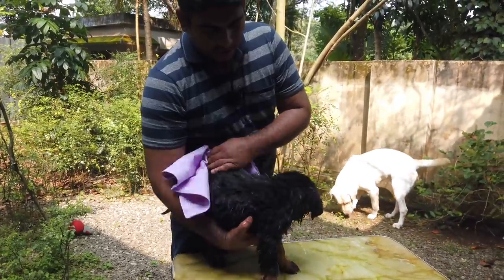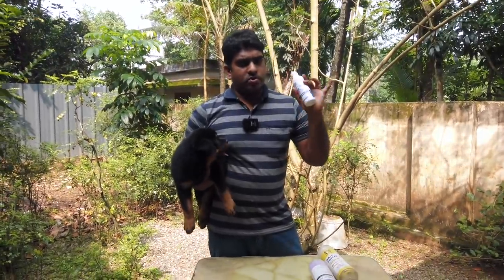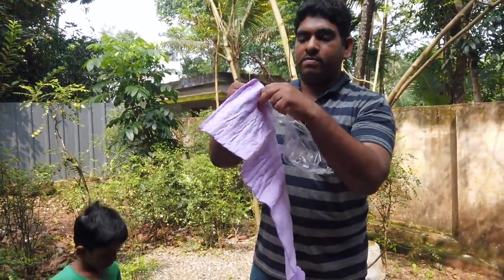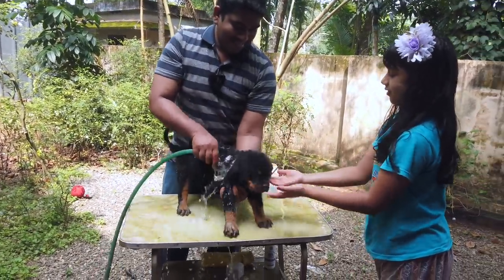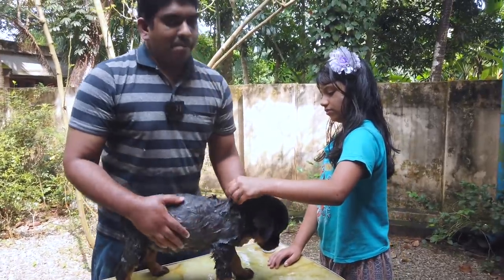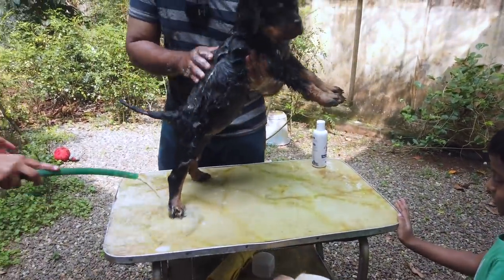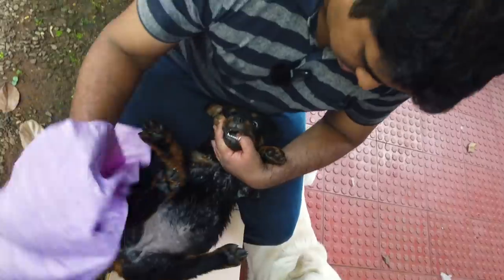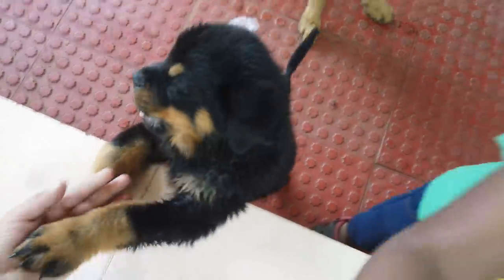സുന്ദരിക്കുട്ടിയുടെ കുളി : PUPPY BATH @ 60 DAYS : LIFE OF TUNA EP15 : Rottweiler Training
ROTTWEILER PUPPY BATHING @ 60 DAYS
👉👉 Facebook പേജ് സപ്പോര്‍ട്ട് ലൈക്‌ ചെയ്യാമോ?
🦮🦮slip lead (or leash)
🦮🦮20ft Dog Leash
🦮🦮30ft Dog Leash
🦮🦮26ft 40ft 50ft 65ft Dog Leash
🥗🥗Winner plus Puppy Starter
🥗🥗Winner Plus Super Junior
🥗🥗Winner Plus Adult
🥗🥗Slow Pet Feeder Food and Water
🦮🦮Choke leash
👉👉nail grinder
grooming comb
👉👉Royal Canin Baby Dog Milk, 400 g
👉👉Drools Absolute Milk for Newborn Puppies, 500 Gram
👉👉puppy cerelac
👉👉Royal Canin Maxi Starter
👉👉Royal Canin Mini Starter Royal Canin Mini Starter
👉👉Drools Focus Starter Super Premium Dog Food
👉👉PetVita Ultra Refind Omega3 Supplements
👉👉Foodie Puppies Durable Dog Chew Rope Toy
👉👉Foodie Puppies Dog Rubber Chew Toy Combo (Spike Ball Toy + 👉👉Scented Paw Rubber Bone Toy)
👉👉Doggy Teeth Cleaning
Buy online
👉👉 dog flee comb